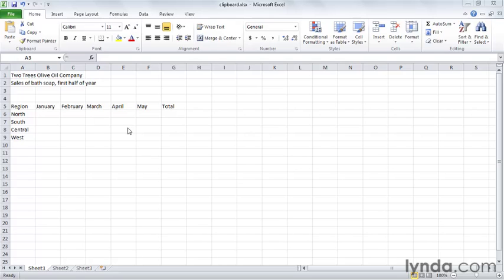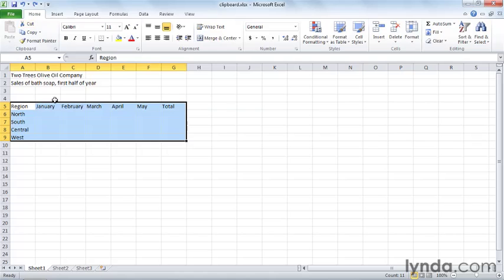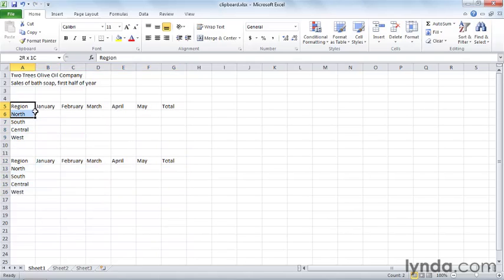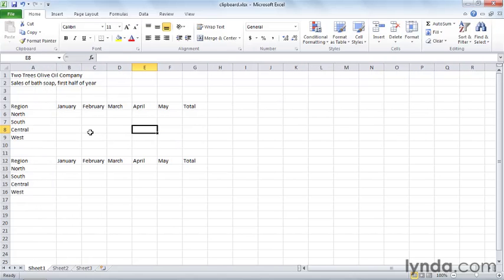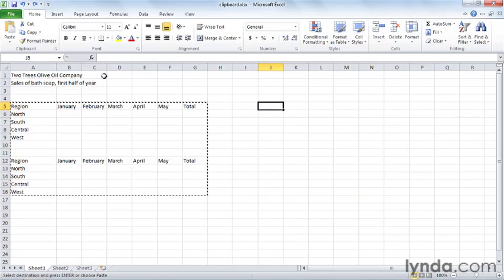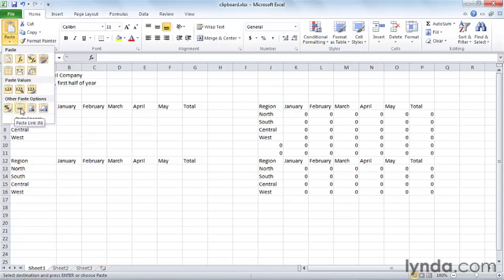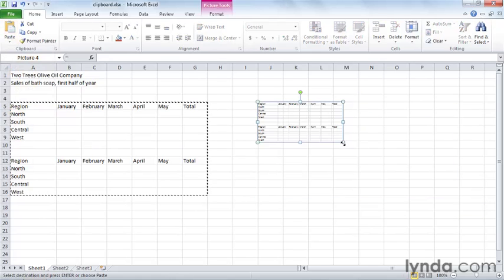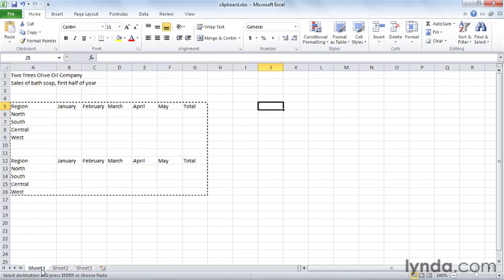0202 Techniques for copying and pasting